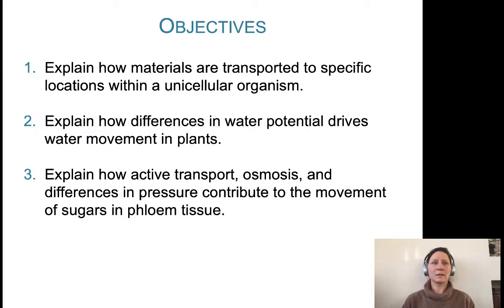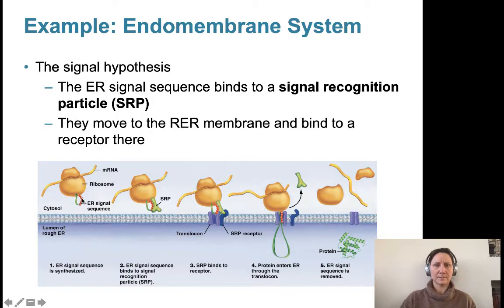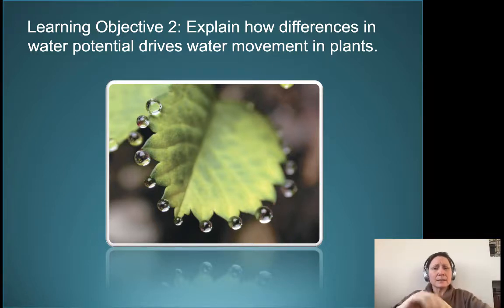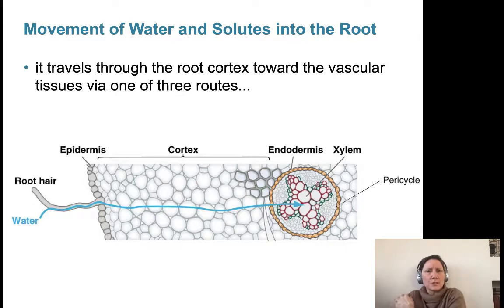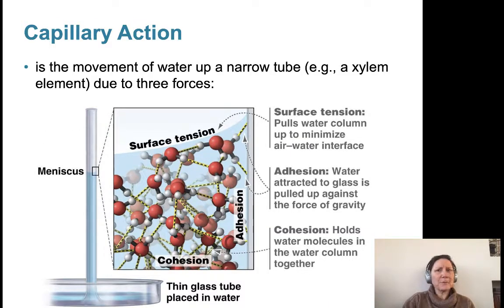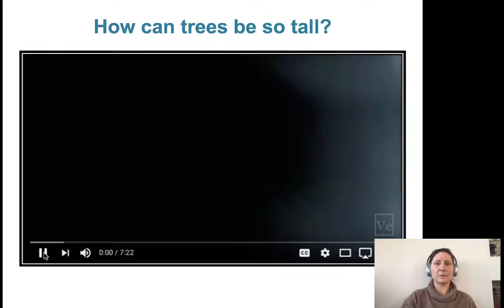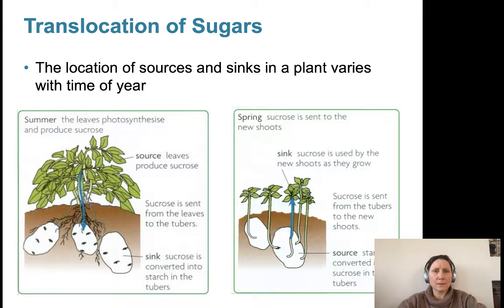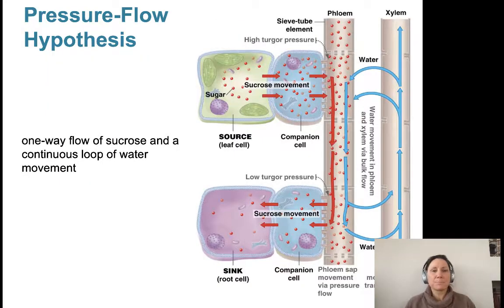Bio 212 Class 10 Lecture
Table of Contents:

00:11 - Objectives
00:51 -
00:58 - Team Activity: Form and Function of the Cytoskeleton
01:00 - Form and Function of the Cytoskeleton
02:55 - Internal Transport: unicellular
03:15 - Internal Transport: unicellular
03:32 - Example: Nucleus
04:30 - Example: Nucleus
04:58 - Example: Nucleus
05:13 - Example: Endomembrane System
05:47 - Example: Endomembrane System
06:15 - Example: Endomembrane System
06:30 - Example: Endomembrane System
06:55 - Example: Endomembrane System
07:23 - Example: Endomembrane System
07:24 - Example: Endomembrane System
07:40 - Example: Endomembrane System
08:04 - Example: Endomembrane System
08:30 - Example: Endomembrane System
09:12 - Now, we know where they’re going, but how do they get there?
09:18 - Microtubules
09:58 - Motor Proteins
10:30 - Motor Proteins
11:04 - Inner Life of the Cell
13:06 -
13:21 - Xylem
14:43 - Water-Potential Gradient
16:58 - How Does Water Move from Roots to Shoots?
17:14 - Movement of Water and Solutes into the Root
18:17 - Movement of Water and Solutes into the Root
18:26 - Movement of Water and Solutes into the Root
18:35 - Movement of Water and Solutes into the Root
19:41 - Movement of Water and Solutes into the Root
19:42 - Movement of Water and Solutes into the Root
19:43 - Movement of Water and Solutes into the Root
19:50 - Movement of Water and Solutes into the Root
21:30 - The Role of the Casparian Strip
21:43 - The Role of the Casparian Strip
22:07 - The Role of the Casparian Strip
22:26 - The Role of the Casparian Strip
22:38 - Root Pressure
23:37 - Root Pressure
24:32 - Capillary Action
25:54 - Capillary Action
26:11 - Cohesion–Tension Theory
27:35 - Cohesion–Tension Theory
27:40 - Cohesion–Tension Theory
27:43 - Cohesion–Tension Theory
27:46 - Cohesion–Tension Theory
27:48 - Cohesion–Tension Theory
27:56 - Cohesion–Tension Theory
28:03 - Cohesion–Tension Theory
28:18 - Cohesion–Tension Theory
28:57 - Cohesion–Tension Theory
29:27 - Team Discussion and Writing
29:29 - How can trees be so tall?
35:15 -
35:36 - Translocation of Sugars
35:51 - Translocation of Sugars
36:04 - Translocation of Sugars
36:17 - Translocation of Sugars
36:32 - Translocation of Sugars
37:19 - The Anatomy of Phloem
38:16 - The Anatomy of Phloem
38:32 - The Anatomy of Phloem
38:43 - Pressure-Flow Hypothesis
39:57 - Pressure-Flow Hypothesis
40:24 - Pressure-Flow Hypothesis
40:40 - Pressure-Flow Hypothesis
41:47 - Pressure-Flow Hypothesis
42:02 -
42:27 - Pressure-Flow Hypothesis
42:43 -